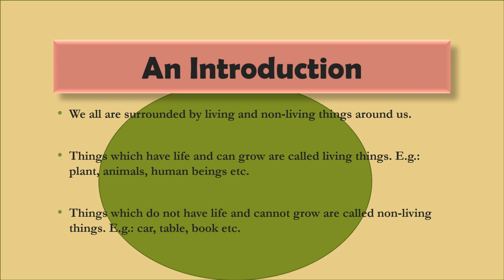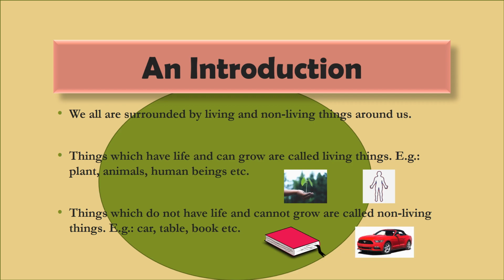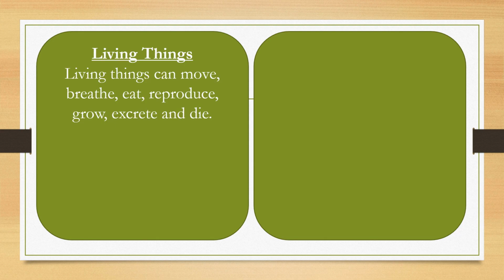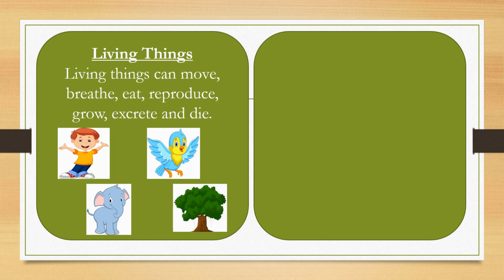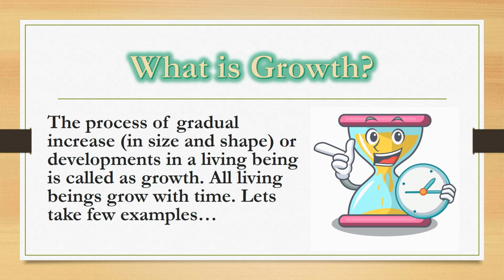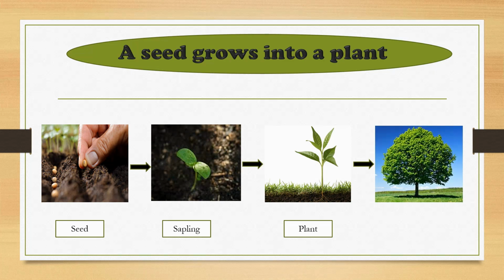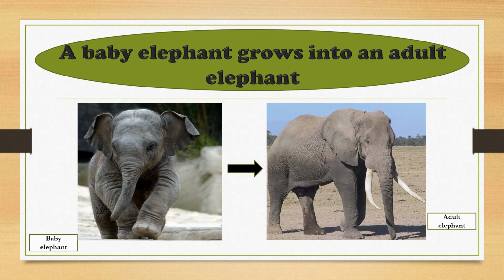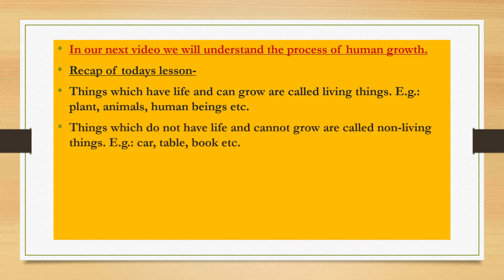Growth in living beings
In this video your toddlers will learn about living and nonliving things. They will  also get to know about the process of growth in plants and animals.